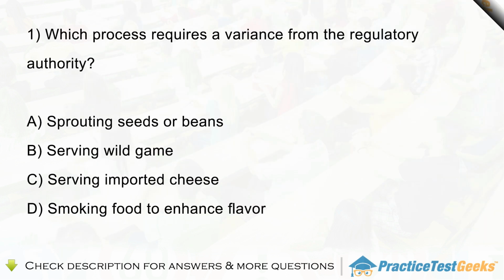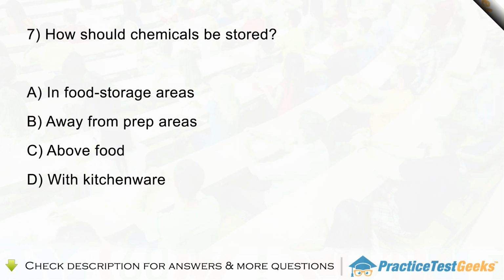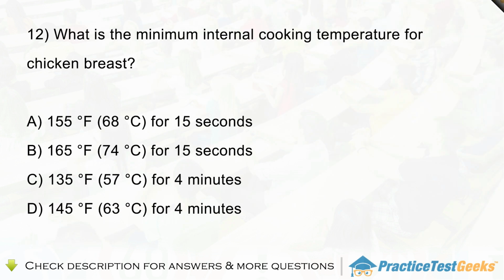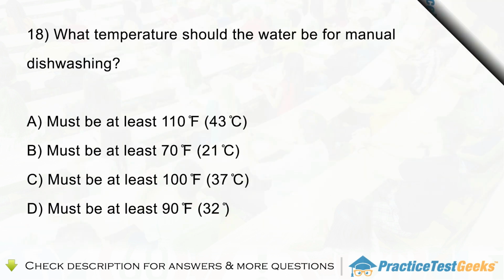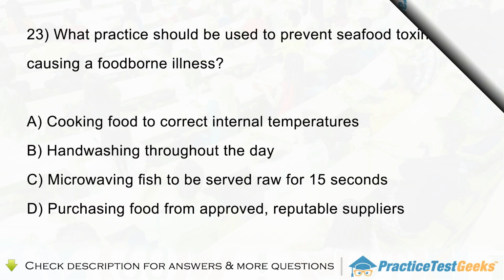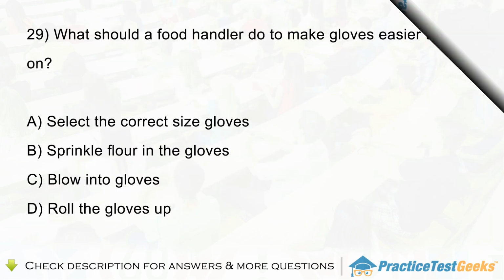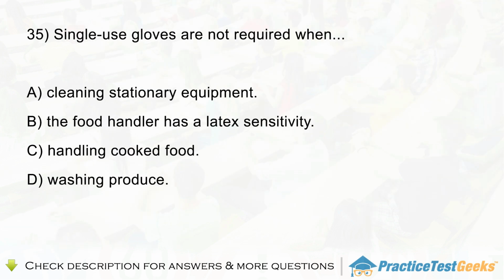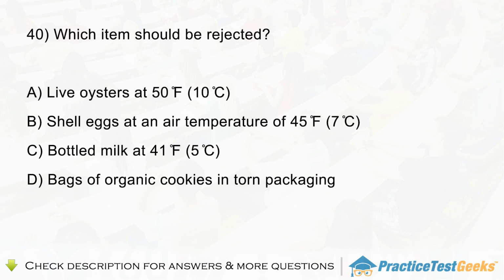ServSafe Practice Test 2019